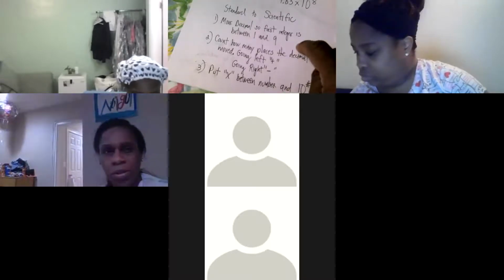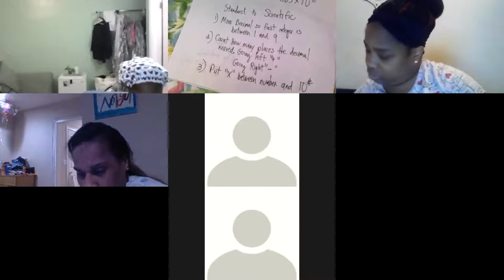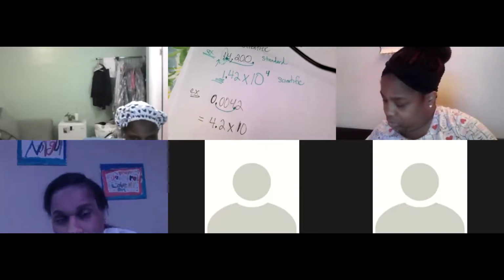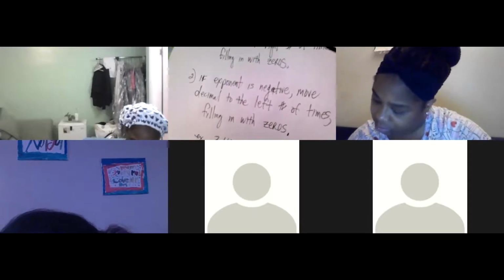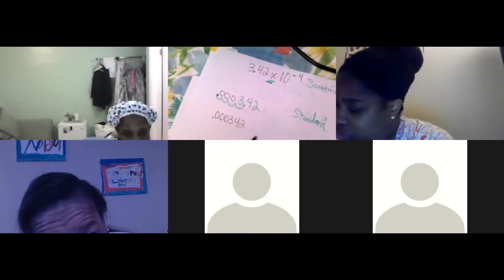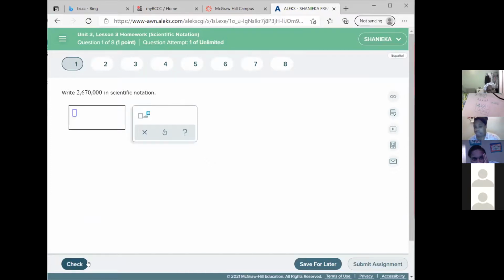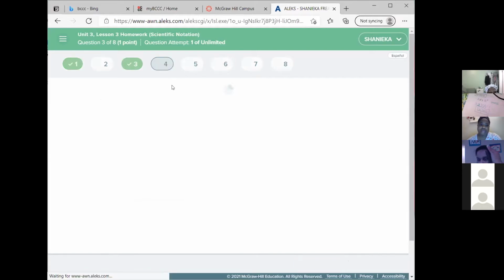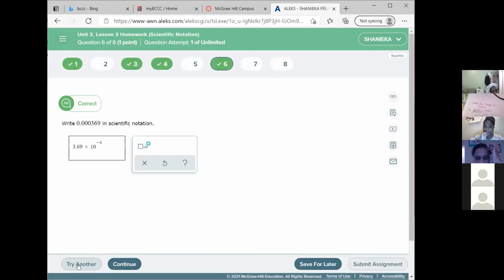Saunders - Scientific Notation